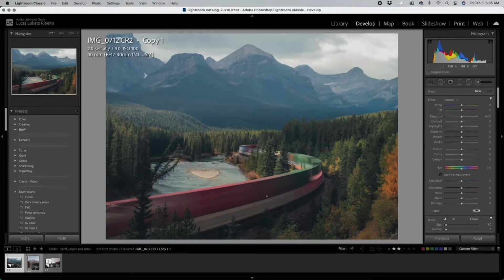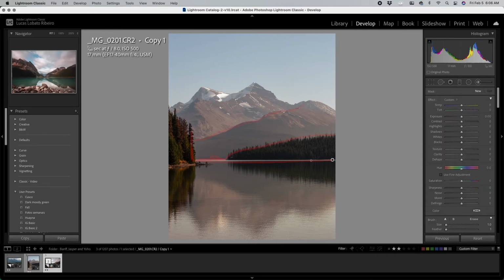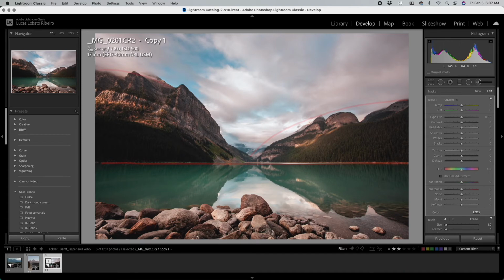USING LINES - ELEMENTS OF COMPOSITION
Hey everyone!

Welcome back to another video! Today's video is about one of the basic elements of composition, but perhaps one of the most important: lines. We will cover the basics on the types of lines that we can use in our shots and after we go over the concept of leading lines. At the end of the video, I am going to show three examples on how to use and look for lines when composing your shots!